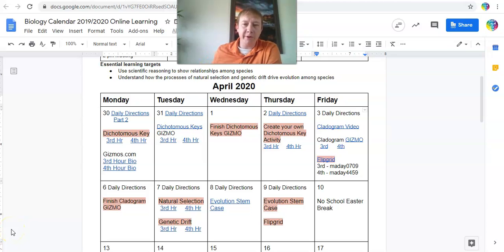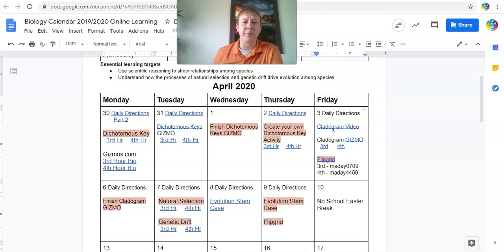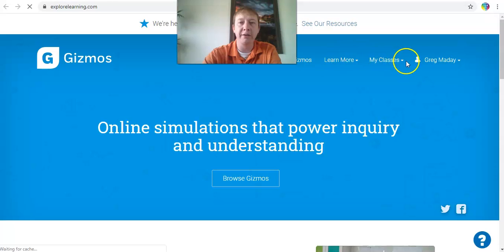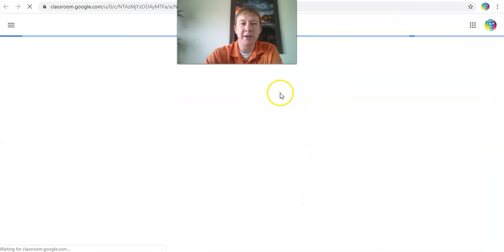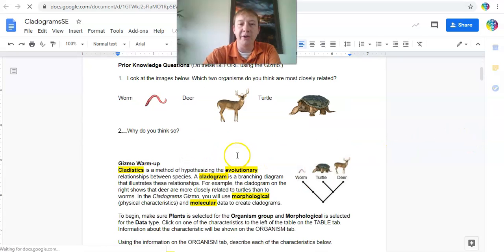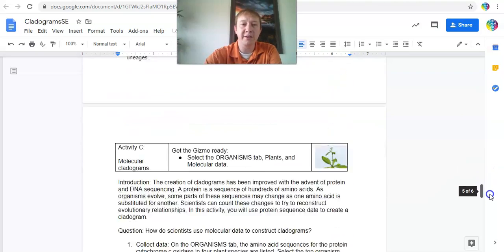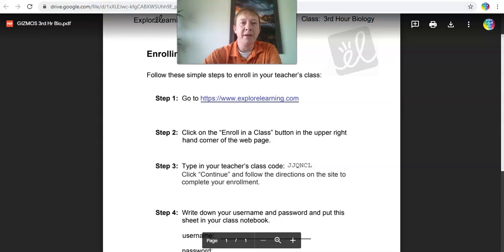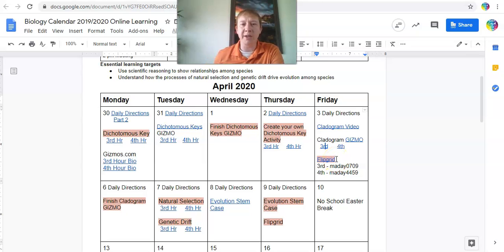Daily Directions April 3rd